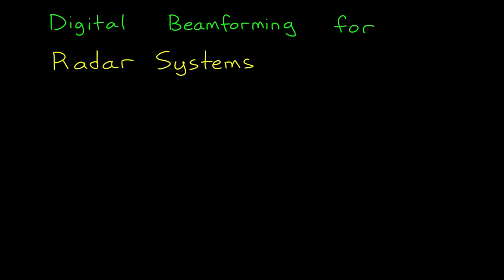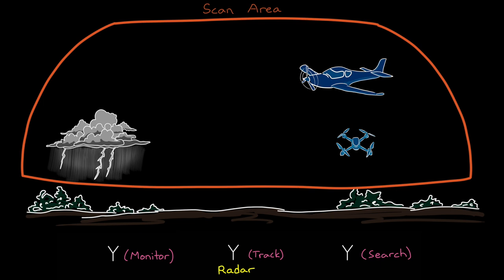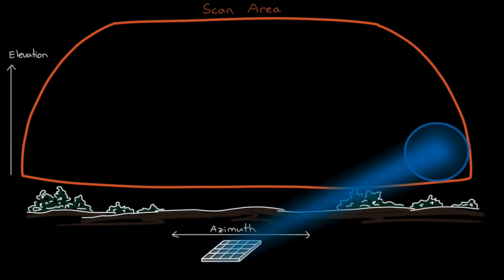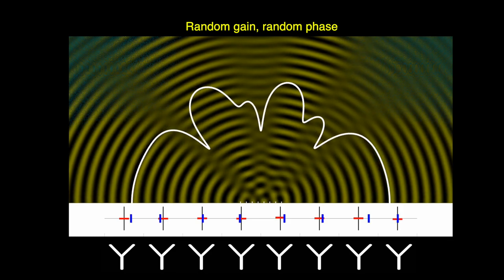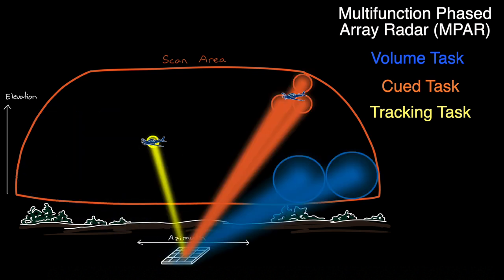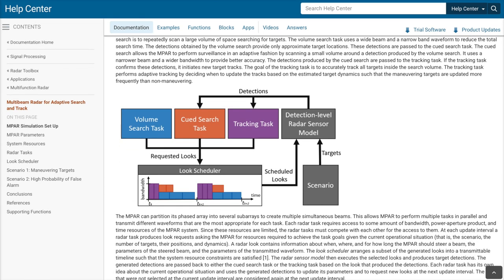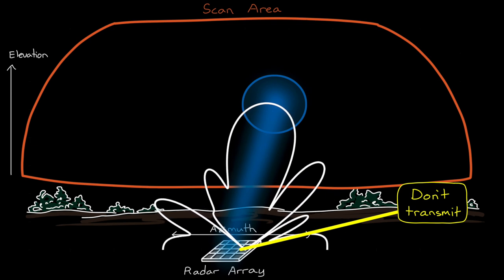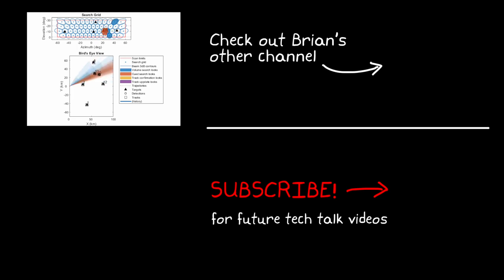Why Digital Beamforming Is Useful for Radar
Learn how you can use digital beamformers to improve the performance and functions of radar systems.

The MATLAB Tech Talk series on radar covered how to use radar to determine range, range rate, and angle of arrival of a target, and even multiple targets.

The MATLAB Tech Talk series on the basics of digital beamforming covered how to use sensor arrays with multiple RF chains to have more control over the shape of the beam in ways that maximize signal and minimize interference. Plus, the use of sensor arrays with multiple RF chains also allows for multiple independently steered beams from the same array.

So, the question is: What benefits can you get out of having a radar system that has the ability to generate multiple beams of various different shapes? Find out in this tech talk.